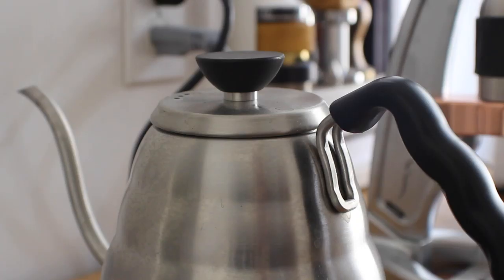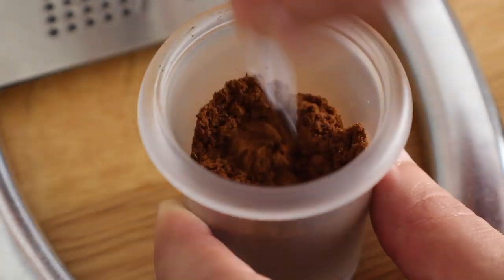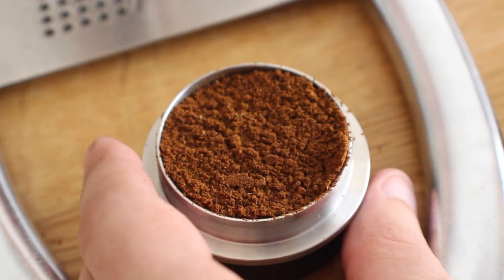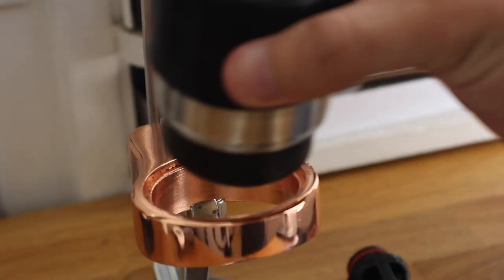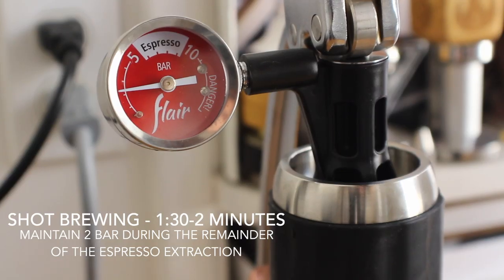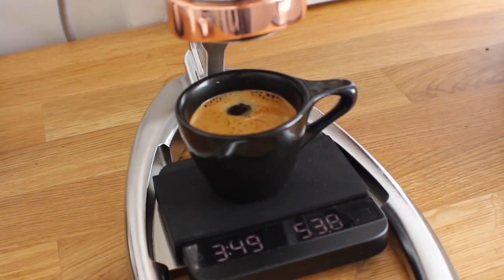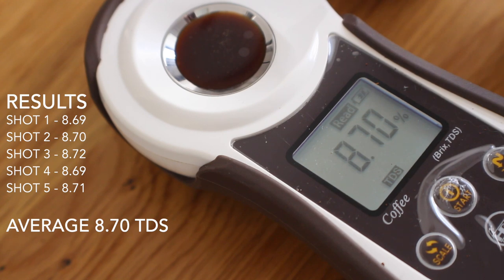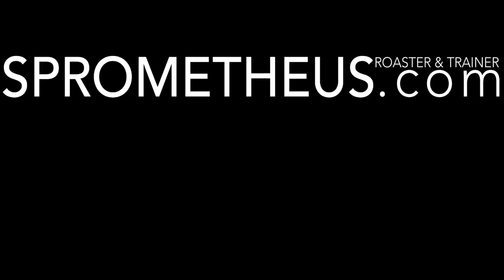COFFEE SCIENCE - Blooming Espresso & Maxing Extraction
Using Scott Rao's "Blooming Espresso" style extraction to see if the method can maximize extraction percentage on the Flair Signature Pro.